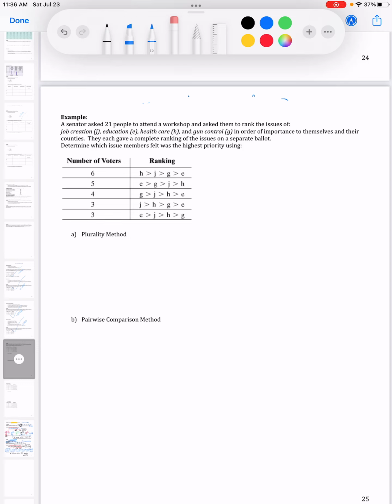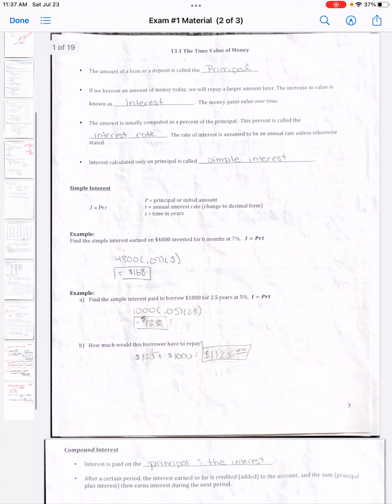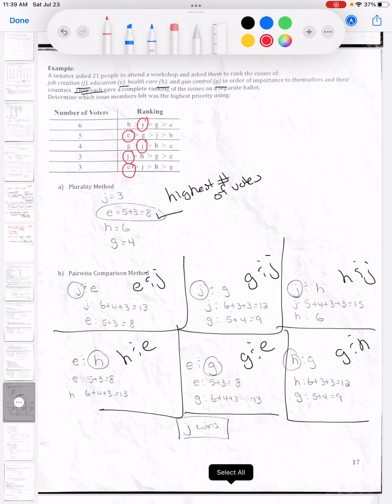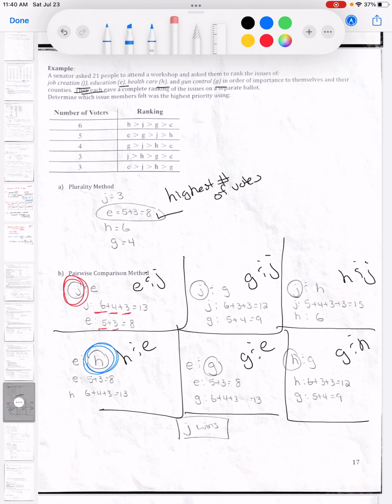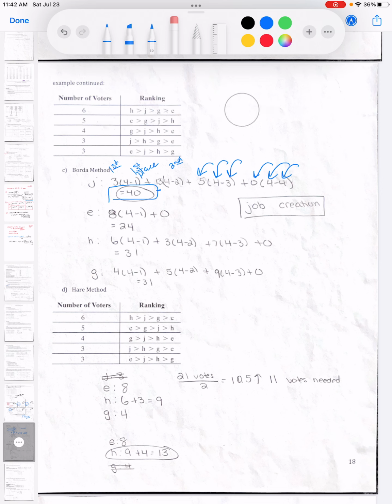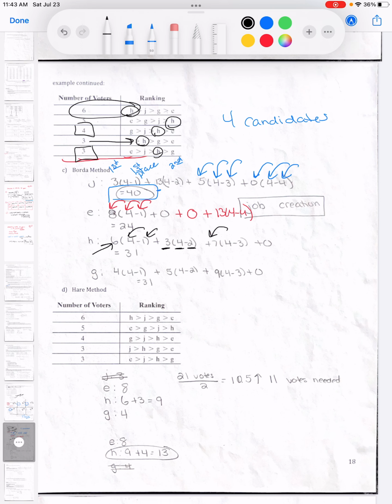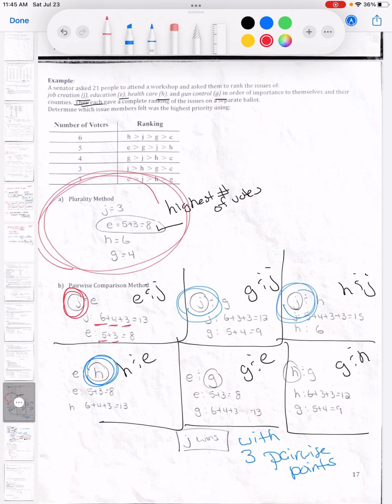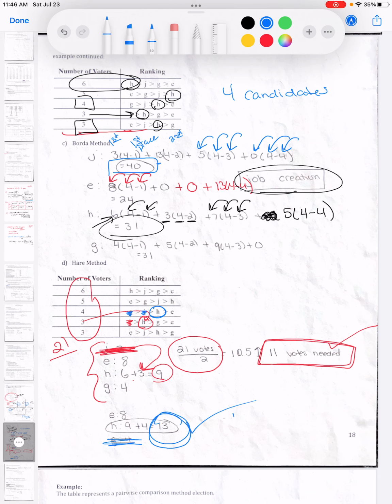Voting Example 2